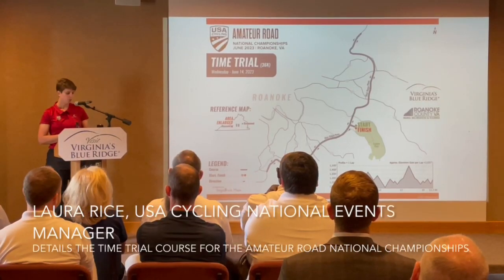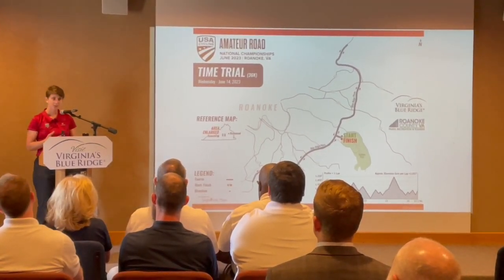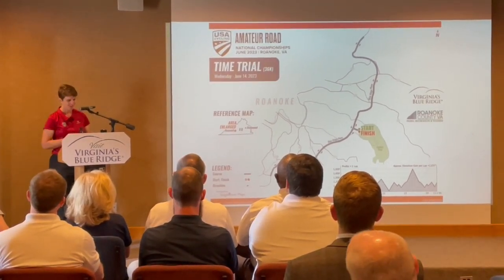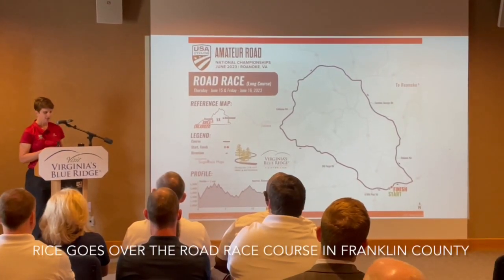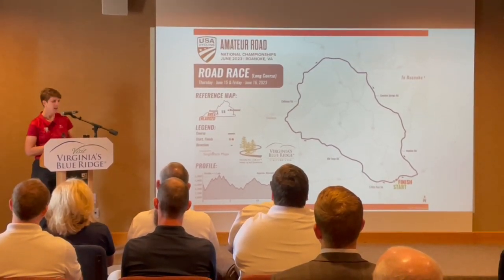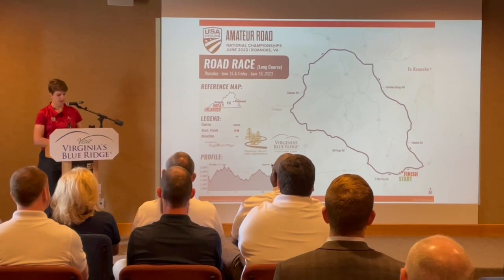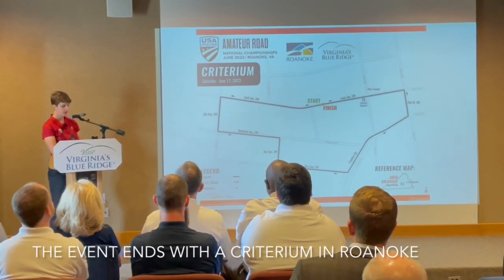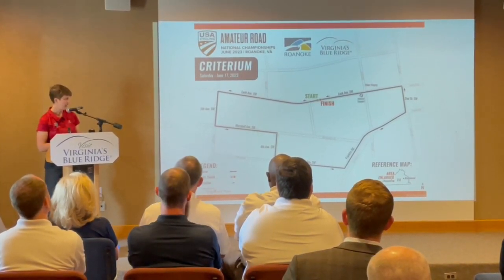USA Cycling reveals courses for Amateur Road National Championships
Laura Rice, the national events manager for USA Cycling, breaks down the three different courses that make up the Amateur Road National Championships in Franklin and Roanoke counties and downtown Roanoke.